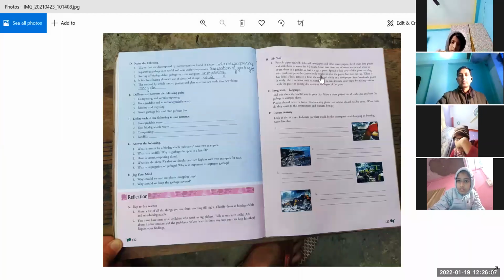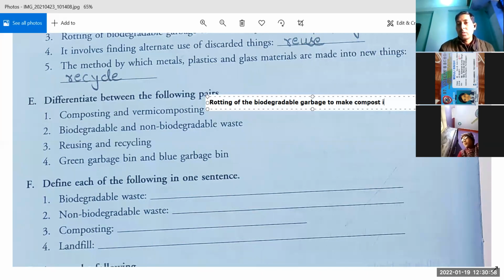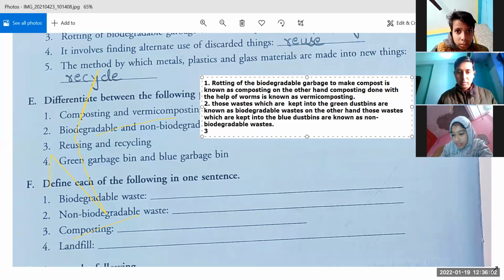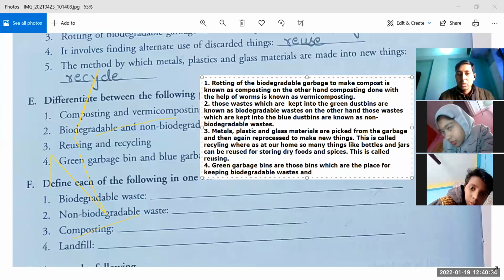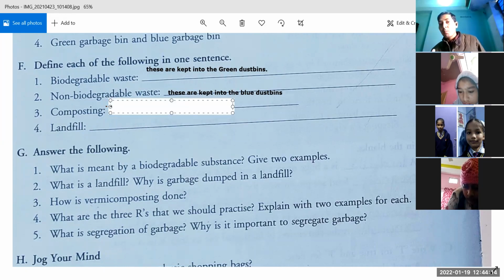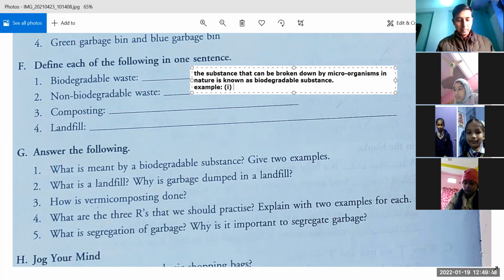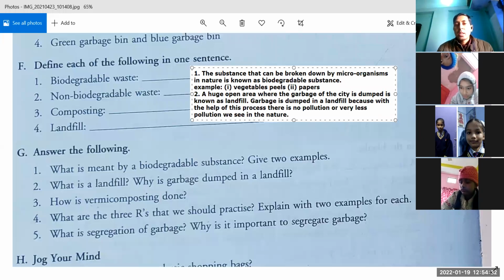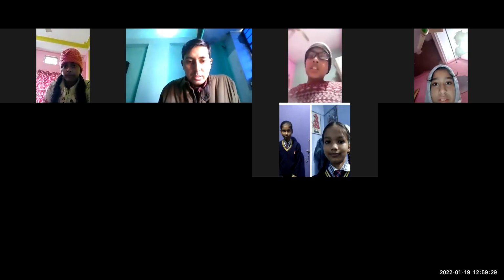5A Gsc chapter 12 (Exercise solution)